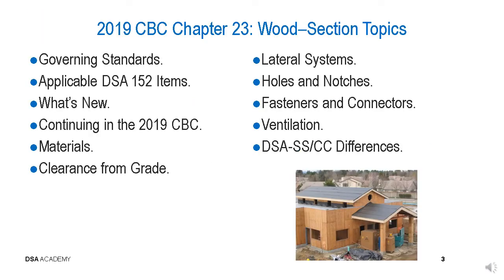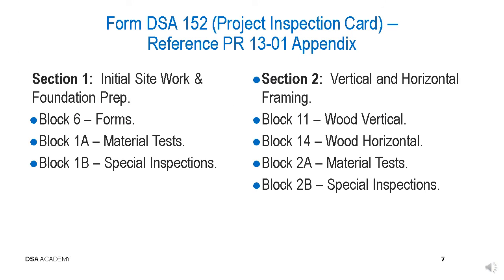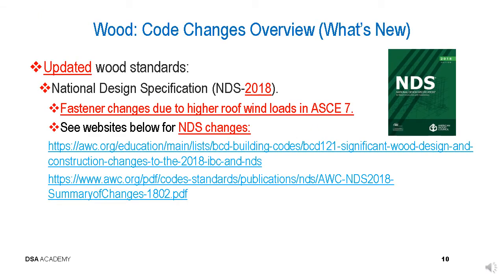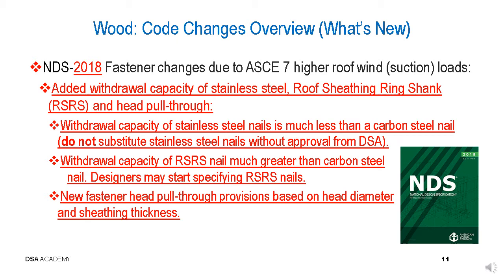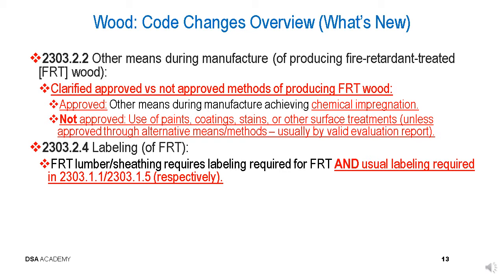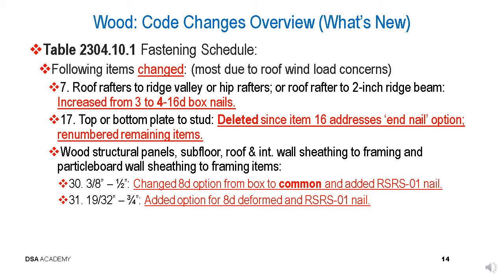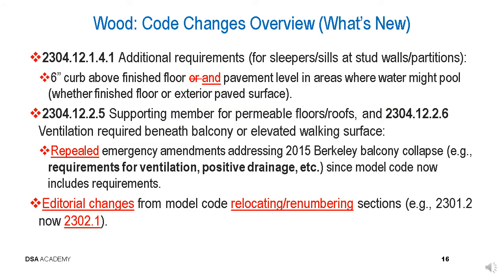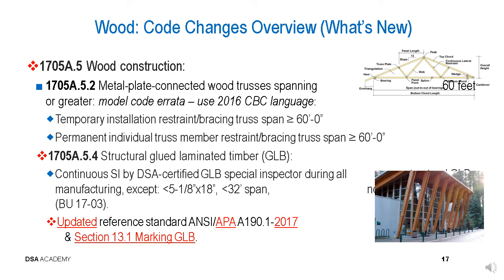Wood PIO LMS 2019 pf 20 06 19 S01